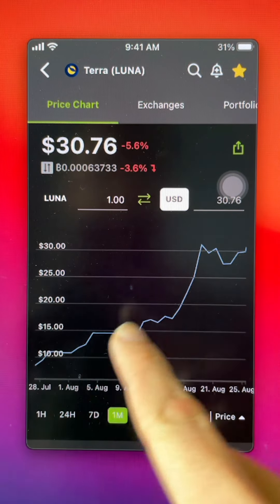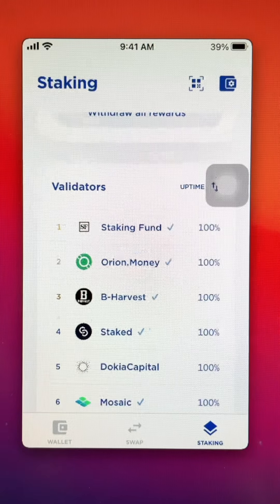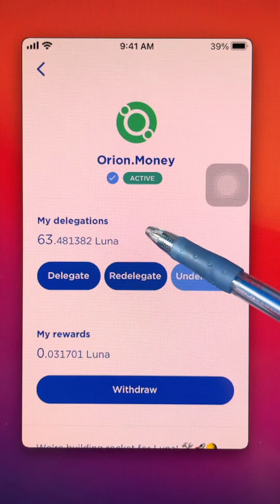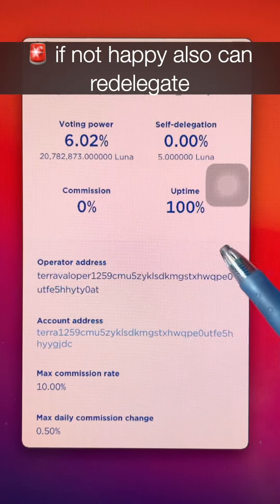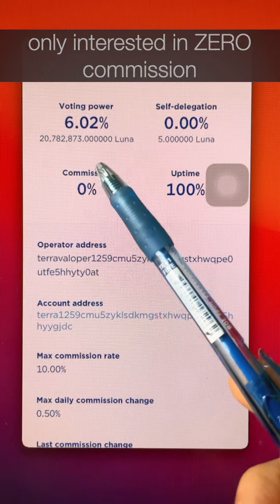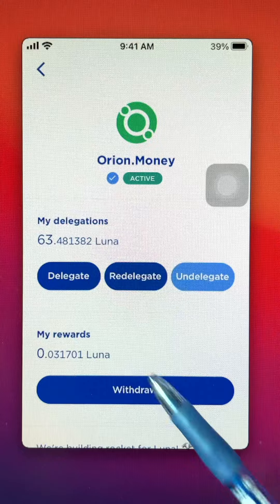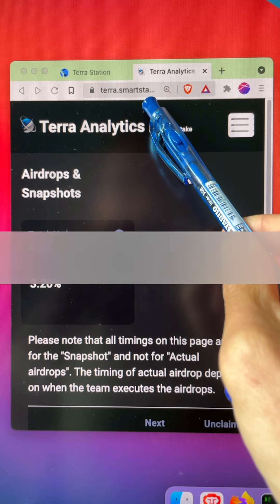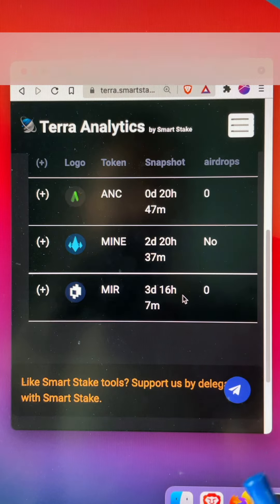[Tutorial] How to use Terra LUNA to earn more LUNA and Airdrops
In this video, I show you how to step by step stake luna. how to choose validators and how to claim your airdrops.